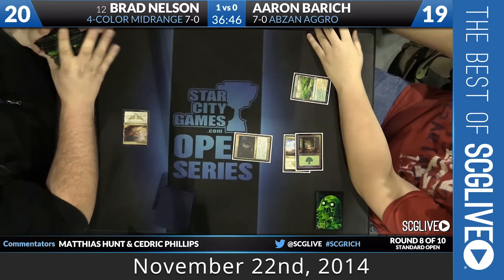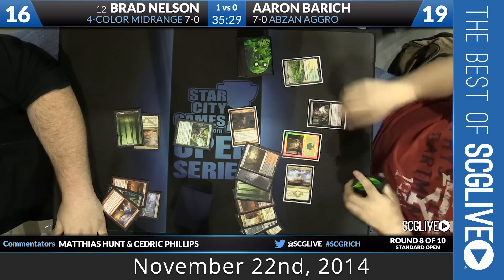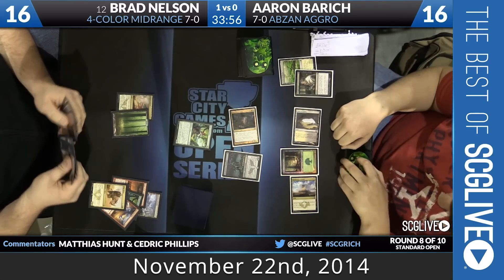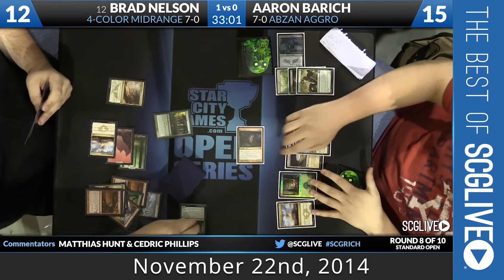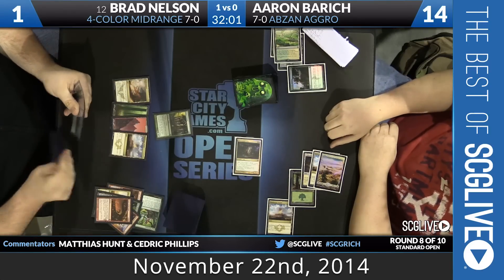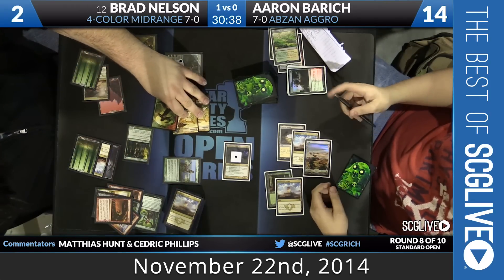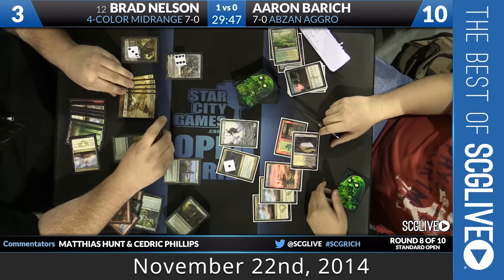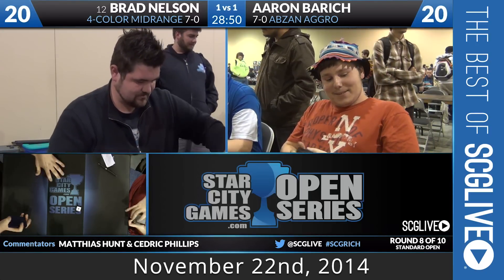Best of SCGLive: Brad Nelson vs Aaron Barich [Magic: the Gathering]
Brad Nelson (4-Color Midrange) Vs. Aaron Barich (Abzan Aggro)
Richmond Standard Open: Round 8 - November 22nd, 2014